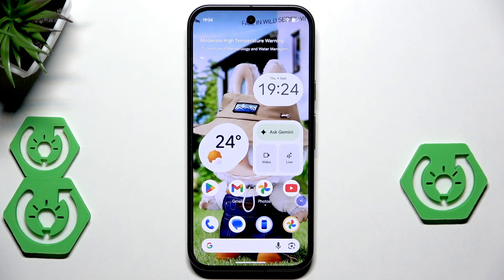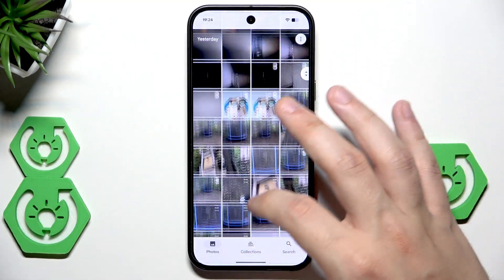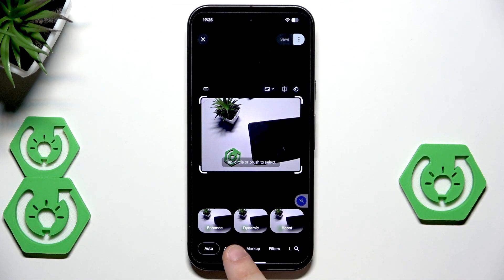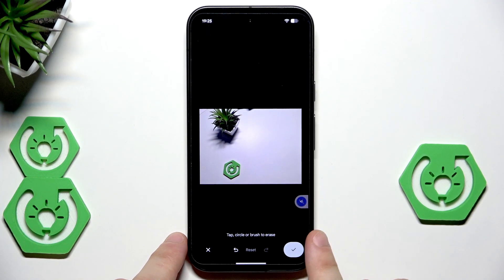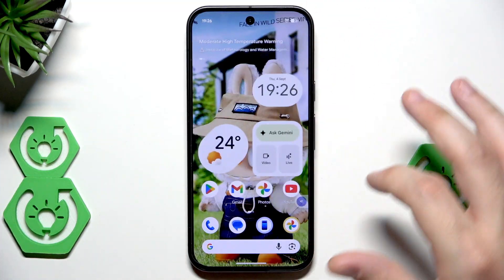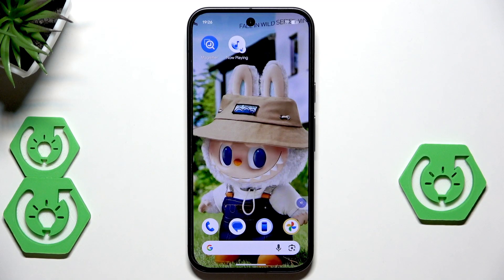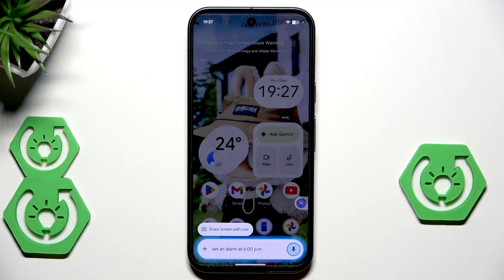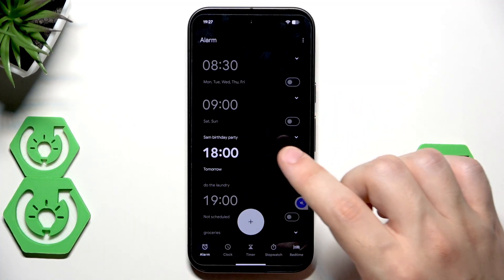GOOGLE Pixel 10 – Best AI Features You Should Know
Discover the most powerful and useful AI features available on the GOOGLE Pixel 10 in this video. We’ll walk you through the top artificial intelligence tools, including the Magic Eraser for removing unwanted objects from photos, Gemini for setting alarms and adding calendar events with your voice, and real-time conversations with Gemini to get directions, find restaurants, and more. You’ll also see how the Pixel 10’s AI can recognize objects using the camera and help you shop or get information instantly. Whether you’re new to Pixel or want to unlock the full potential of your device, this guide will help you make the most of the latest AI technology on the GOOGLE Pixel 10.

How to use AI features on GOOGLE Pixel 10?
How to remove objects from photos with Magic Eraser on GOOGLE Pixel 10?
How to set alarms and events using Gemini AI on GOOGLE Pixel 10?

0:00 Introduction to GOOGLE Pixel 10 AI features
0:15 Using Magic Eraser to remove objects from photos
1:35 Setting alarms with Gemini AI
2:30 Adding calendar events with Gemini
3:25 Real-time conversation with Gemini AI
4:50 Using the camera with AI for object recognition and shopping
9:50 Final thoughts and tips